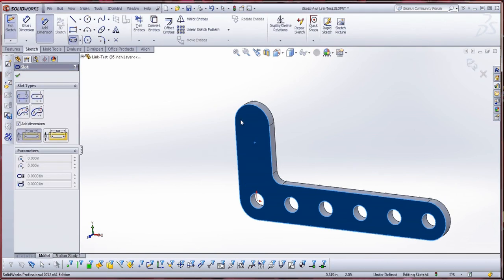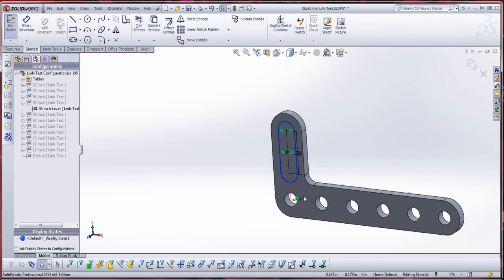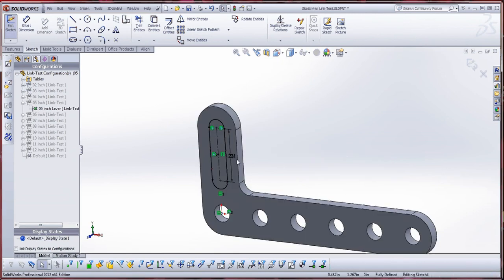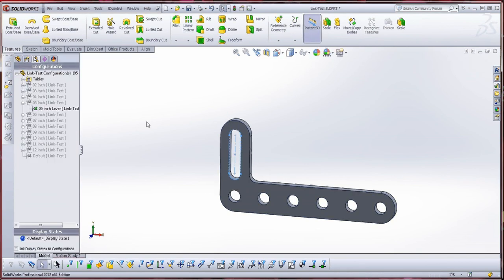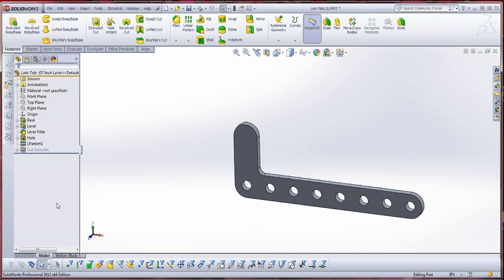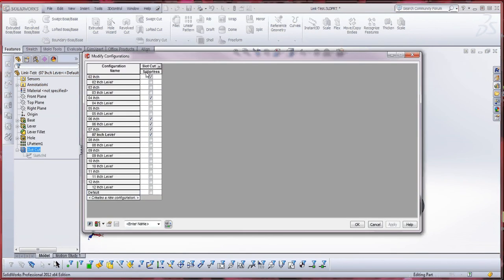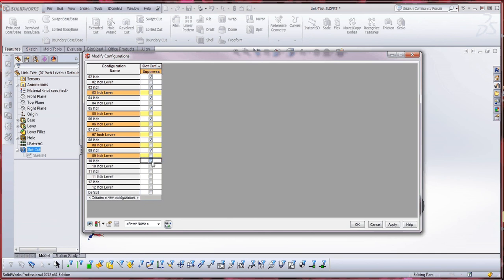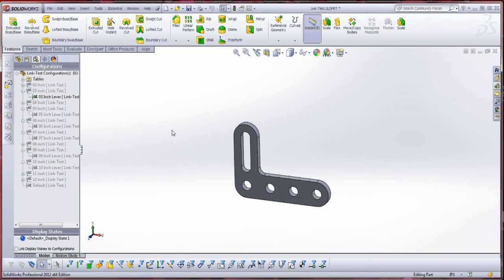SolidWorks - Student Help Using the Slot Sketch Tool – Adding to Configurations – Derived Too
SolidWorks - Student help on how to use the Slot Sketch Tool.  Right now the model is already made – a flat angular sheet metal design with rounded corners and existing holes.  We will use this existing model geometry for a new feature using the Slot Sketch tool.

In this video we will consider: control block assembly, click on face, doesn’t matter what configuration, click on center of rounded end with the arc, slot sketch choices – add dimensions (as you go), slot sketch radius and nearby hole make equal sketch relation, type in dimension, features extrude cut – through all.

Consider adding this new feature to the other existing configurations in the configuration manager, rename feature, right click to “Configure Feature”, table shows, turn on and off – with check marks - the different configurations – and derived configurations - you want the slot sketch cut to show, child and parent configuration, list is easy, configuration manager shows all the configurations with the new slot cut.